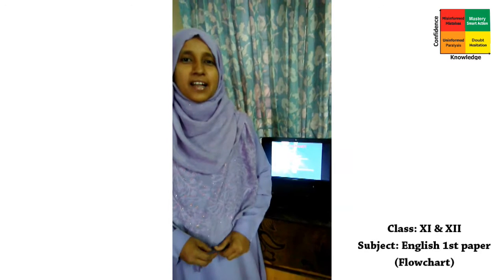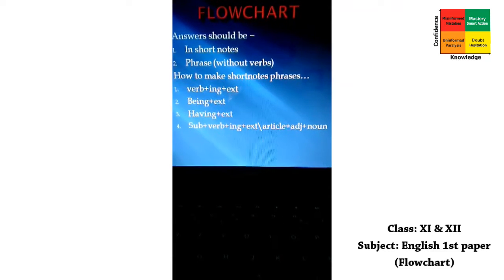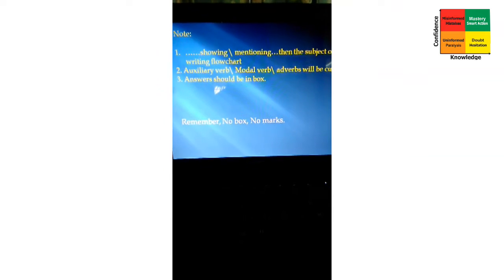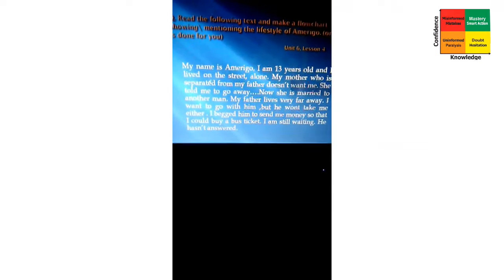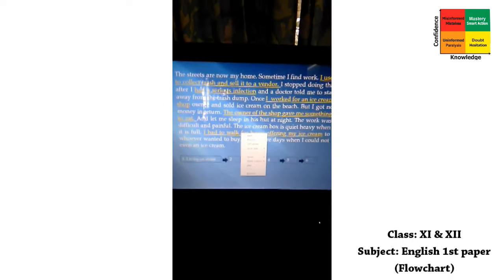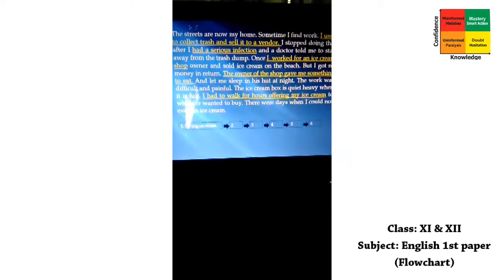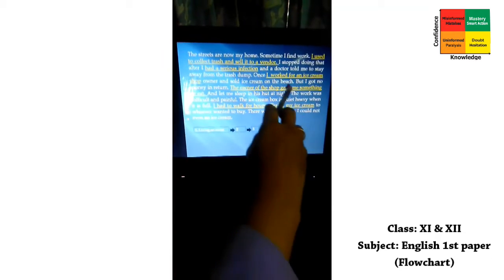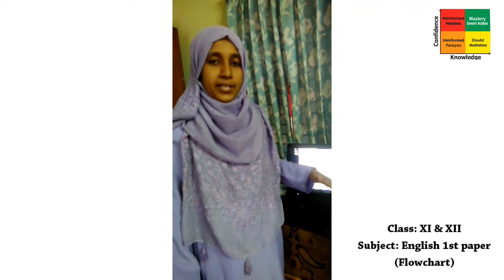Class 11 & 12 English 1 (lesson 2) by FM2 miss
Class 11 & 12 English 1 (lesson 2) by Faria Afsana (FM2)